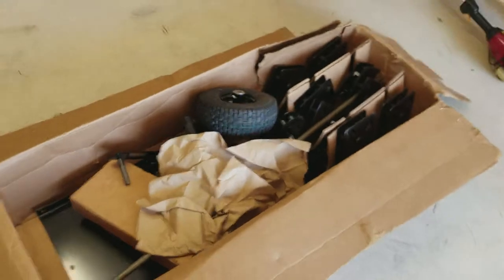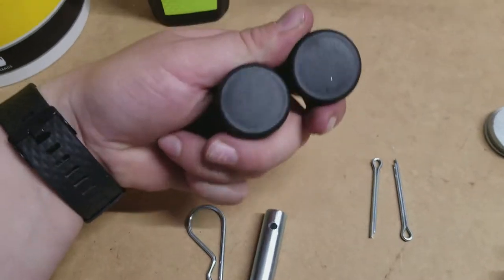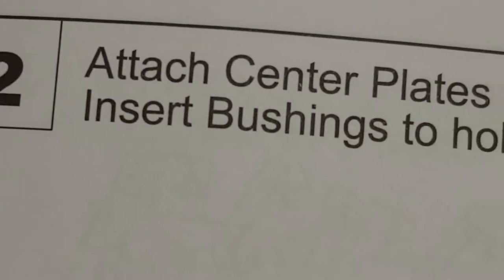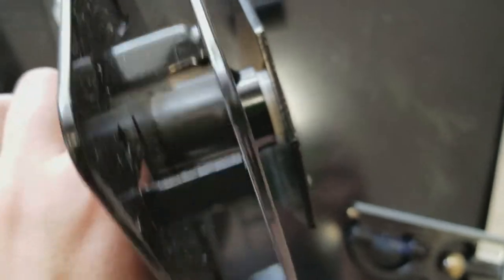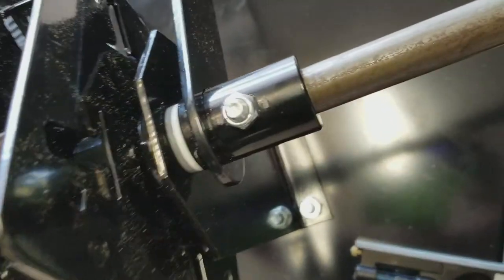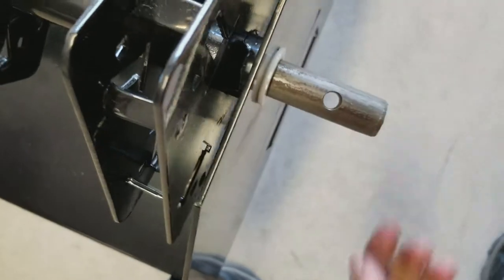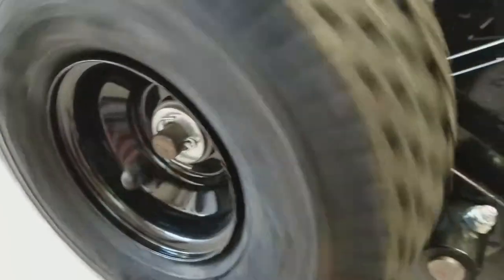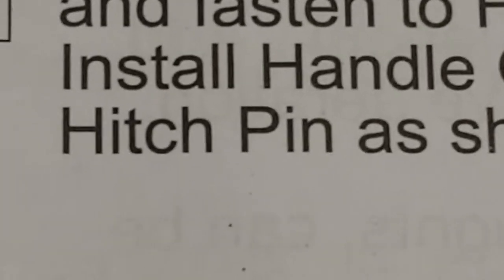Ohio Steel Pro Plug Aerator 48CP Assembly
How to assemble the Ohio Steel 48" Pro Core Plug Aerator model number 48CP. Also my opinion on what was done wrong.
---Be sure to check the "Ohio Steel 48CP" playlist for updates